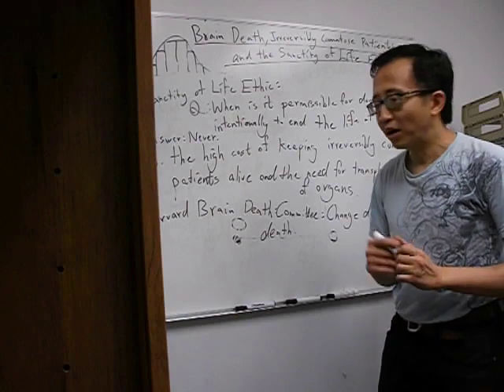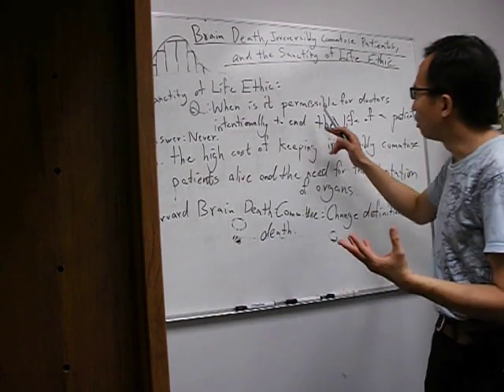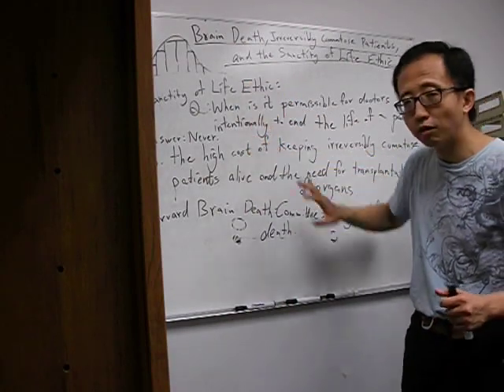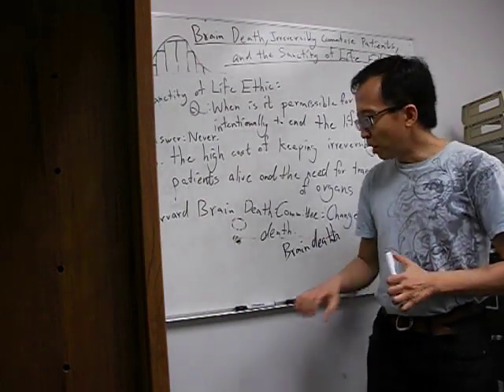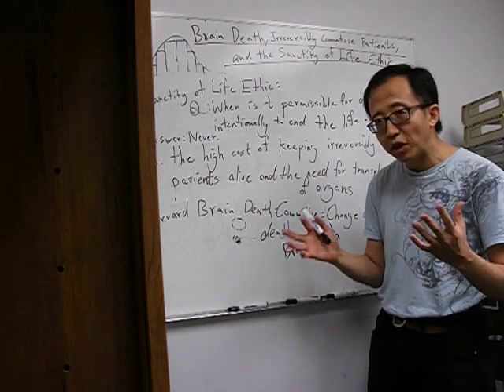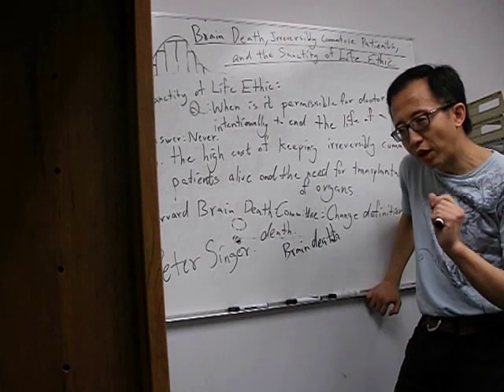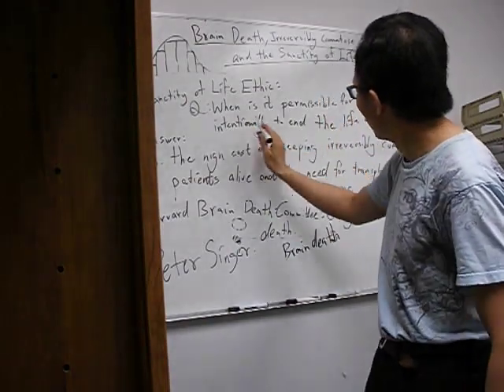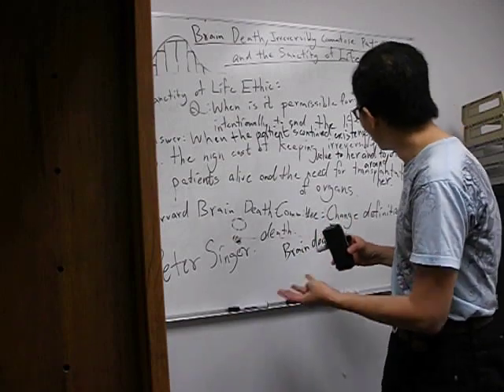Video on Brain Death and the Sanctity of Life Ethic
This is a brief video in which I discuss Peter Singer's views on brain death and the Sanctity of Life Ethic.